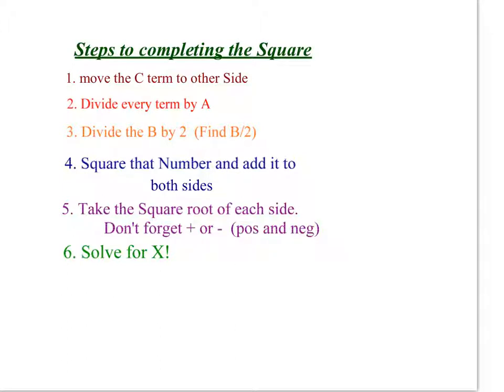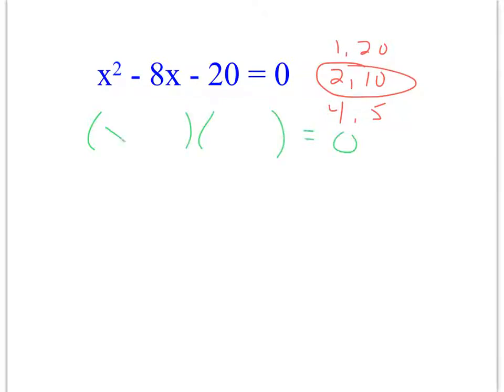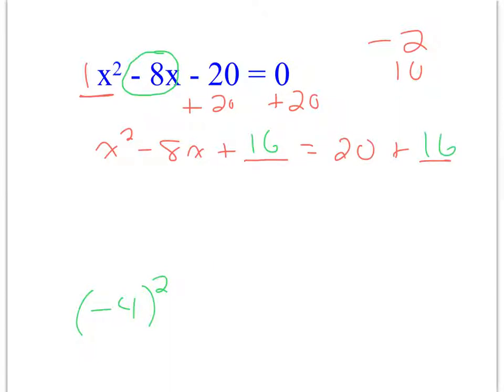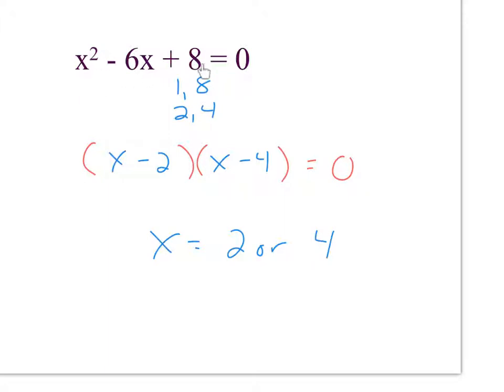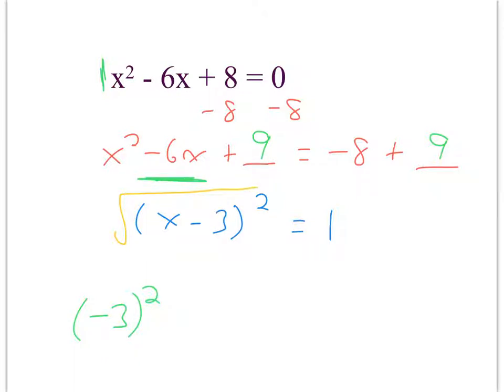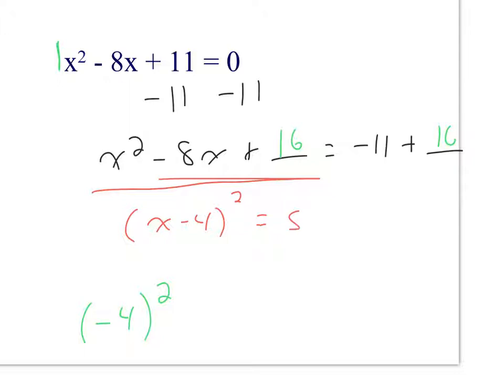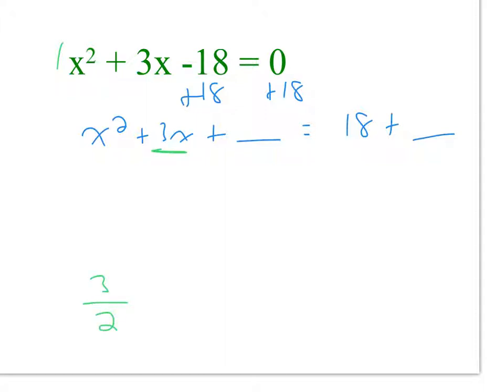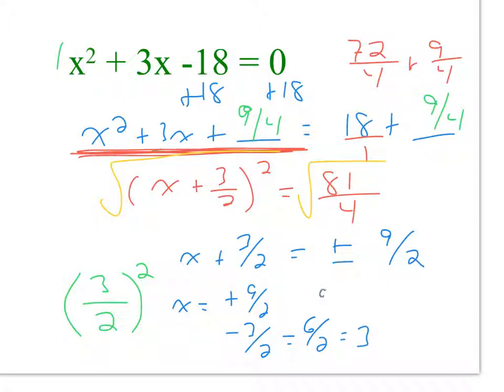Geo Video 10-8 CTS